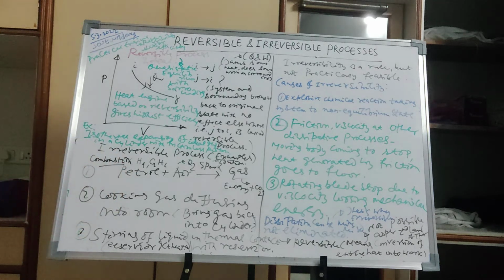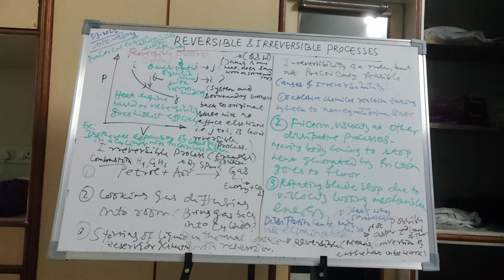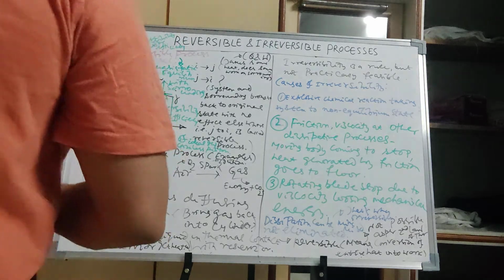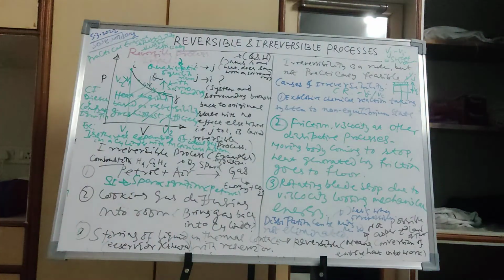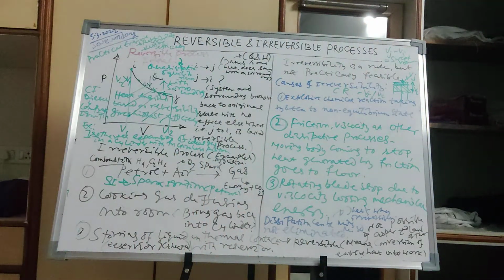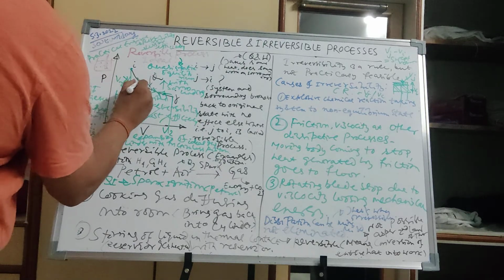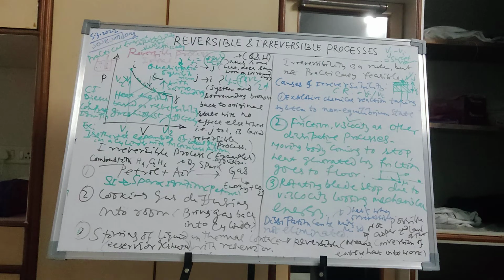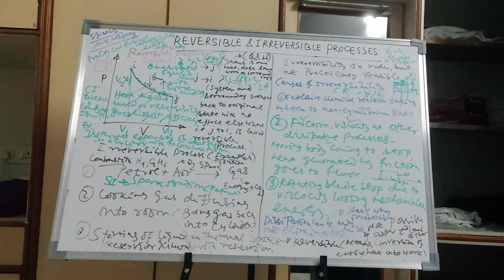Thermodynamics: Reversible and Irresponsible Process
Reversible processes are ideal processes. Reversible processes results in highest efficiency. Energy dissipation due to friction viscosity etc are the reason behind process being irreversible. Carnot cycle is a series of reversible processes, only ideal, not practical